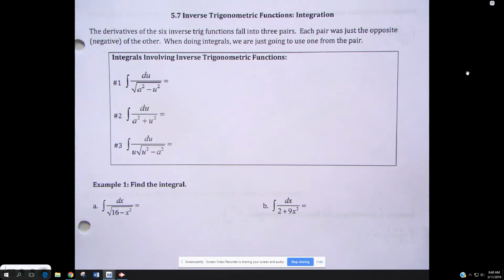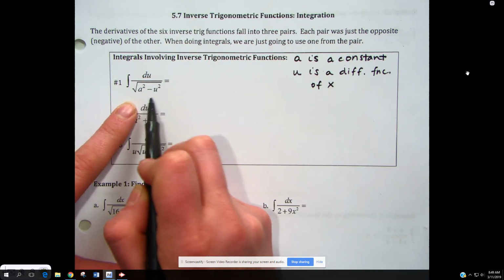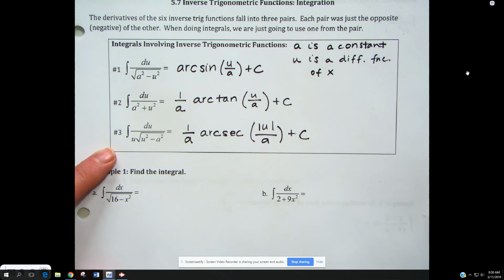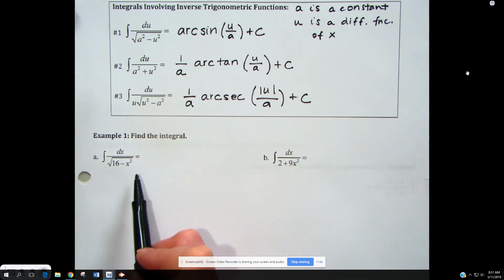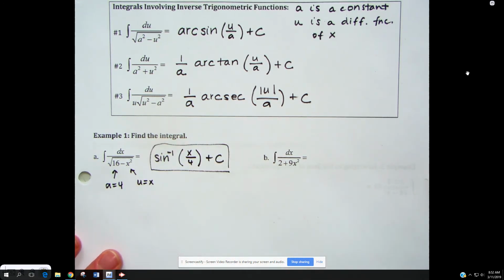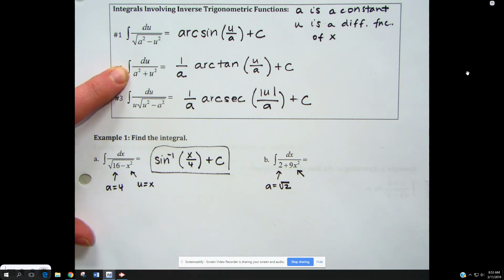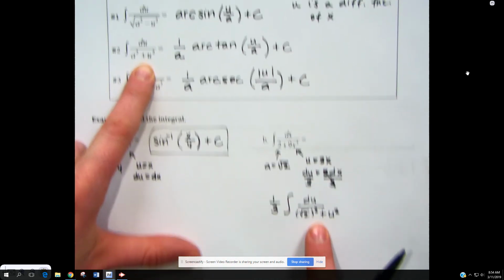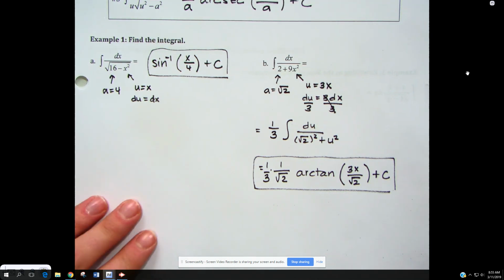APCalc Inverse Trig Integrals Video1